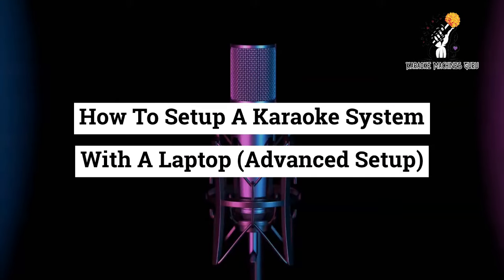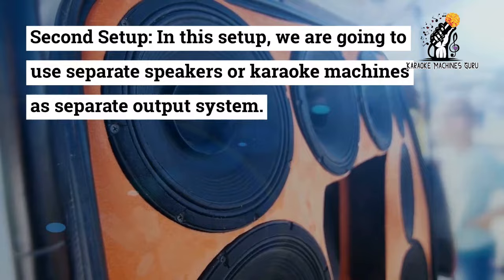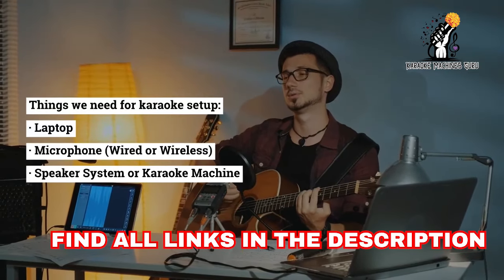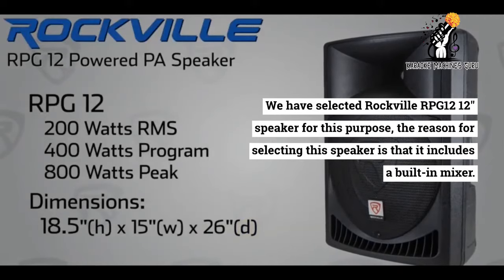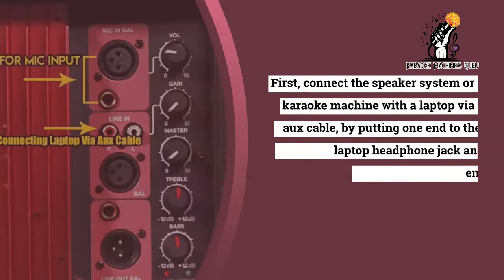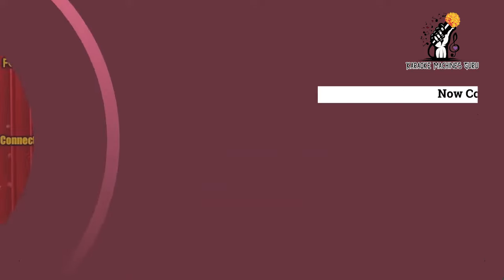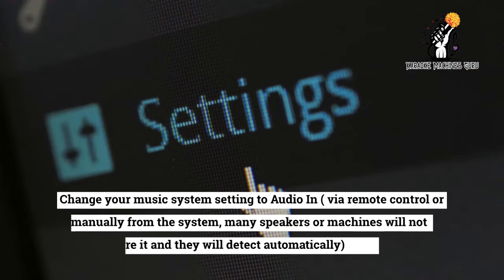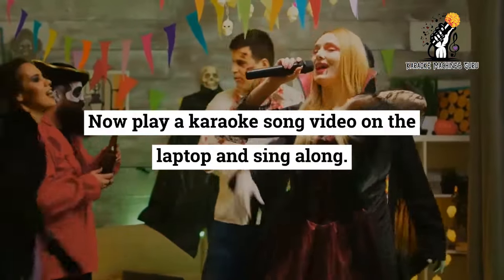✅How To Setup A Karaoke System With A Laptop (Advanced Setup)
If you want to do karaoke on laptop then here is our guide on how to setup a karaoke system with a laptop. We have included all products and there links for your convenience.
✅ Karaoke speaker for this setup
✅ Our Recommended Karaoke Machine
✅ Wireless Microphone for Karaoke Setup

We have tried to make this process simple and easy to follow if you didn't understand any point don't hesitate to ask we are always ready to help you!

See detailed article on our website about this karaoke setup with a laptop